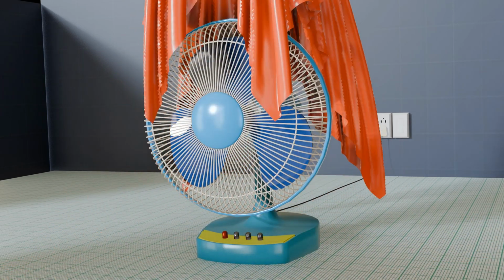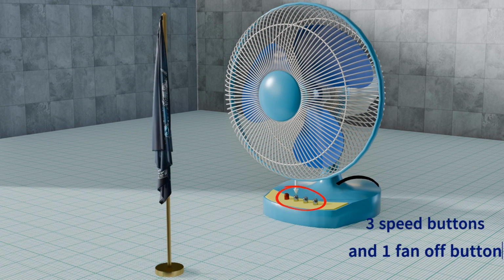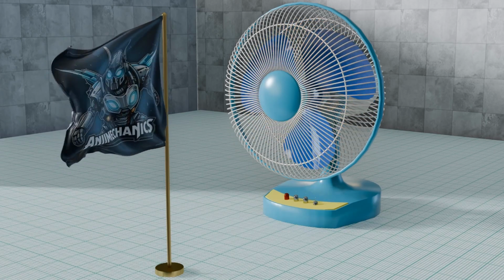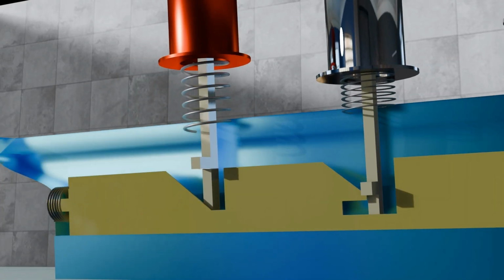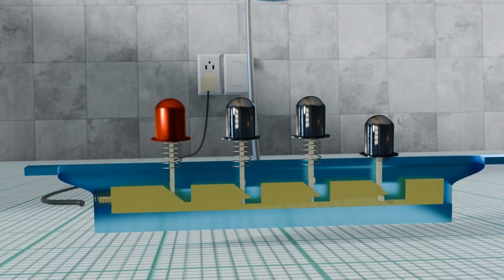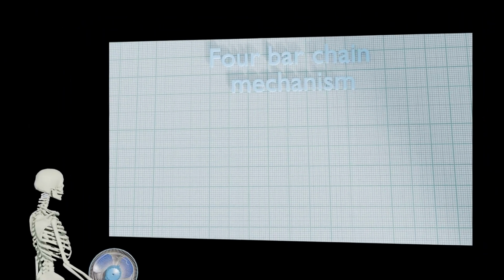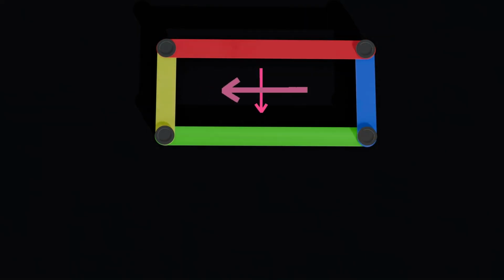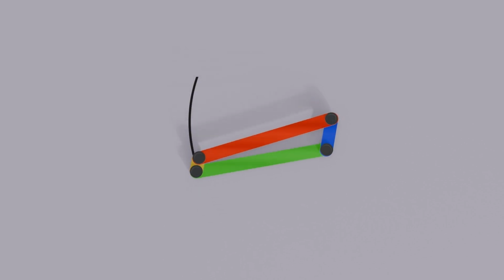How does a table fan oscillates in english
Ever wondered how your table fan moves side to side so smoothly? 🤔
In this realistic 3D animation, we visually break down the entire oscillation mechanism inside a table fan—so you can finally understand how it really works!

From the electric motor to the gear train and crank system, this video simplifies complex motion using clear visuals and step-by-step explanations.

table fan oscillation
table fan 3d animation
how fans work animation
fan mechanism explained
3d animation tutorial
fan oscillation mechanism
home appliance animation
engineering animation
animation breakdown
mechanical animation
DIY fan repair
educational animation
animation channel
3d modeling fan
kitchen appliance fan